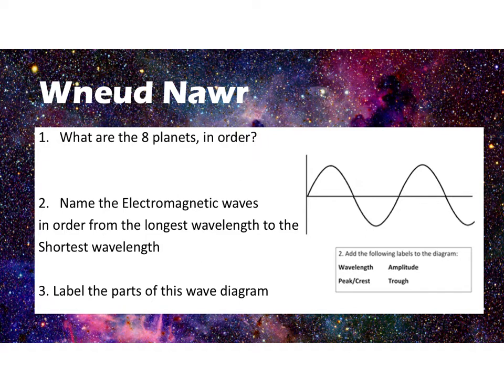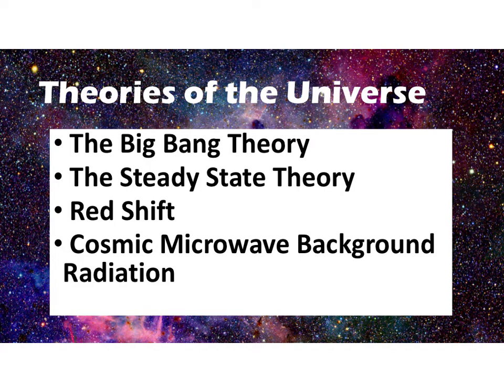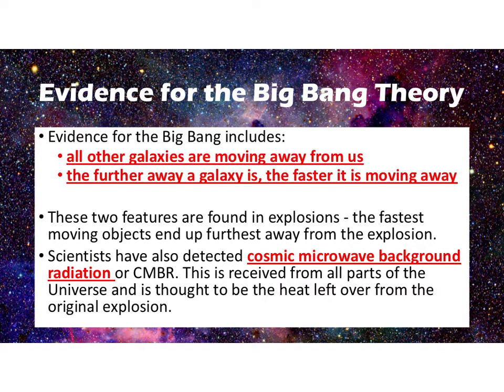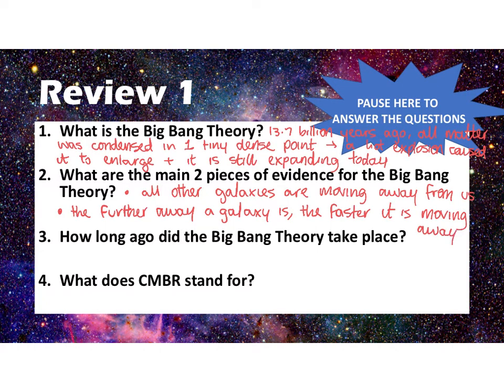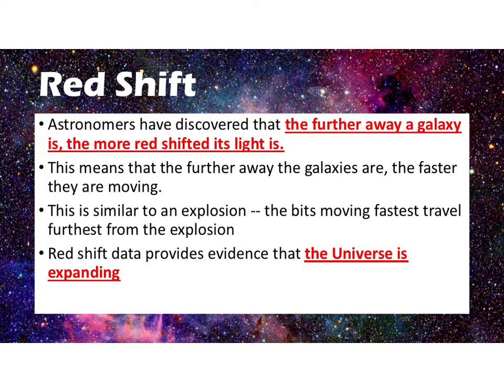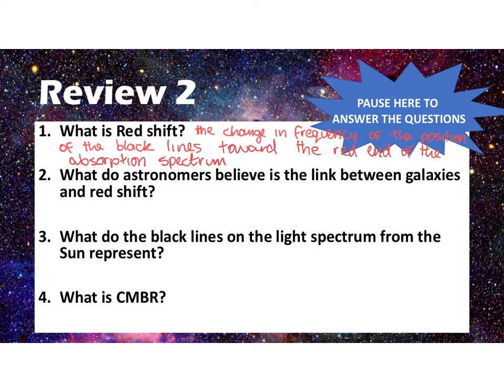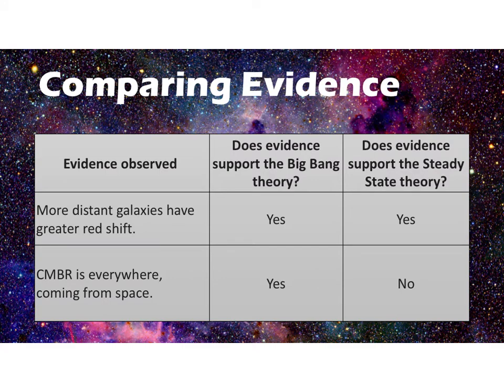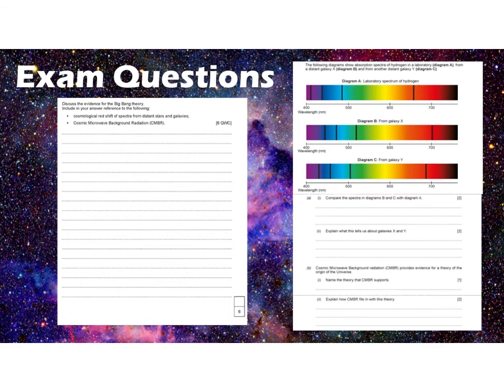Big Bang Theory